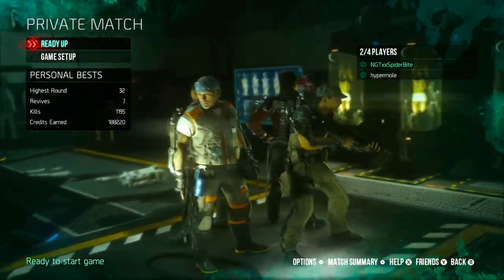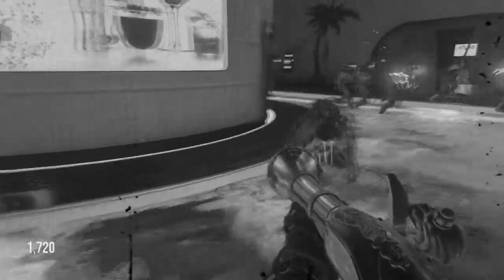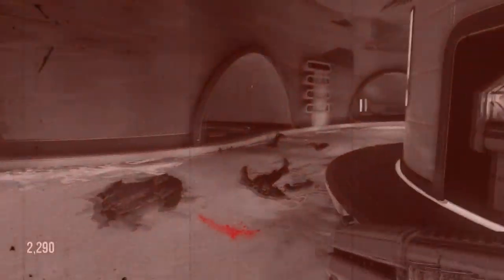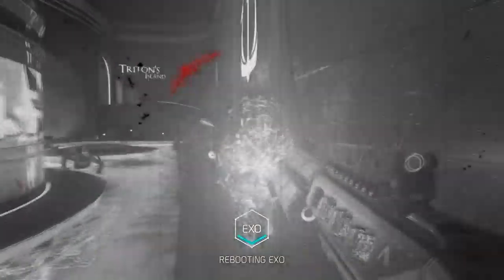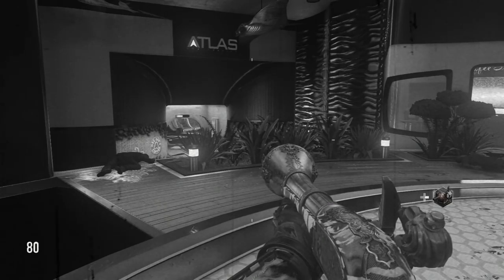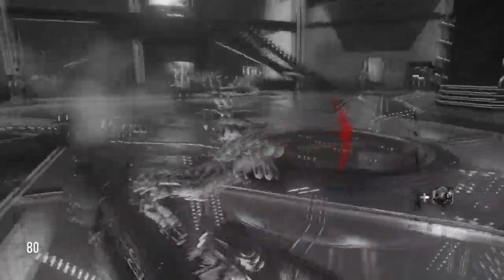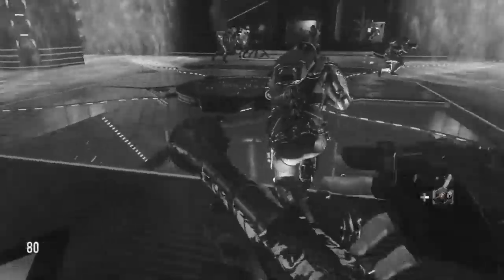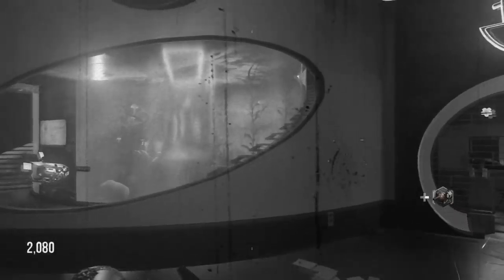EXO ZOMBIES: DESCENT "Double Tap" ACHIEVEMENT GUIDE ★ "10 TIPS TO GET IT EASY!" (AW: Exo Zombies)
Here is your Exo Zombies: Descent Trophy and Achievement Guide for "Double Tap": Defeat Oz for the last time in Descent. We also provide you with 10 tips to make your life easier when trying to unlock this achievement. It worked FLAWLESSLY for us...well, just about anyway. :)